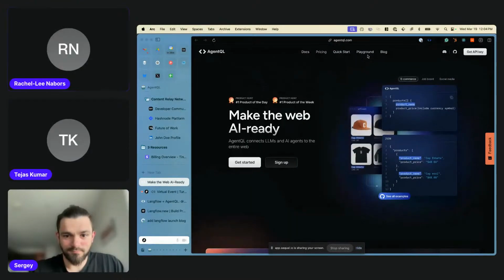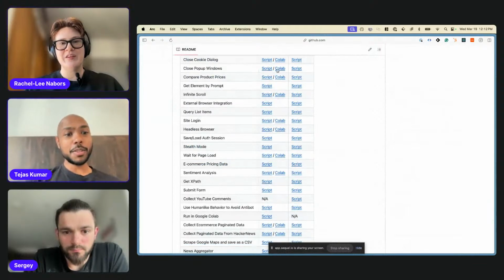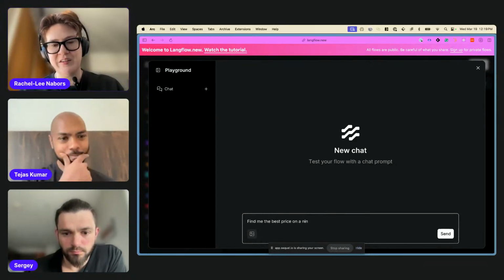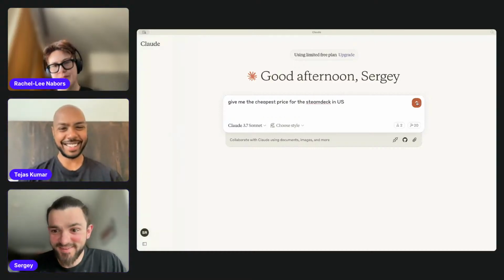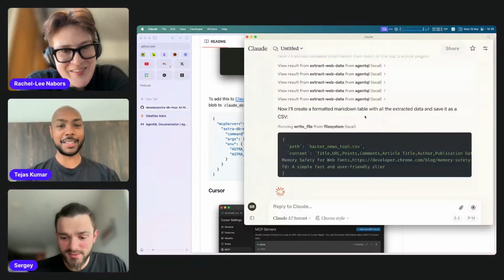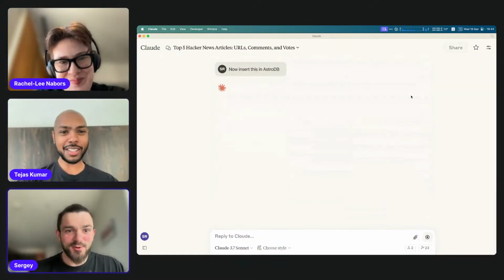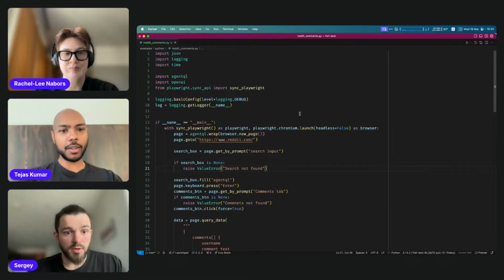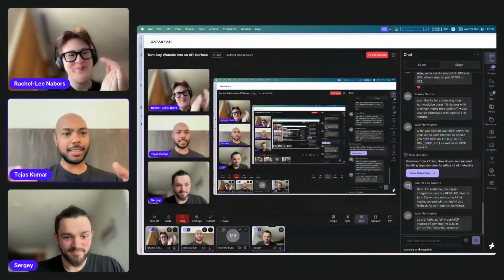Turn Any Website Into an API Surface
The Internet is a vast lake of data, locked inside strata of HTML noise, gatekept behind authentication, and inaccessible for lack of APIs. AgentQL turns any website into an interactive data source, allowing agents and developers to extract structured data and automate workflows without the need for complex data pipelines.

Learn how to use AgentQL for data extraction and automation on the web. You’ll see how AgentQL integrates seamlessly with GenAI and RAG workflows, turning unstructured data into any shape you need, and interacting with the web just like a human would.

During this session, you’ll takeaway:

--How to extract structured data from any webpage with AgentQL’s SDKs and REST API.
--How to interact with web forms and build automations with AgentQL’s SDKs.
--Why AgentQL is the must-have tool for developers working on AI agents.